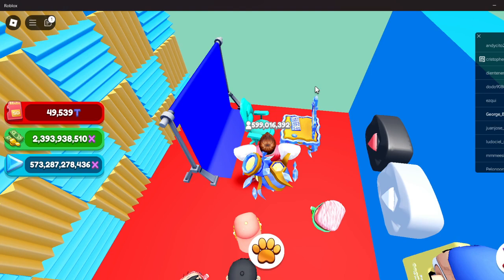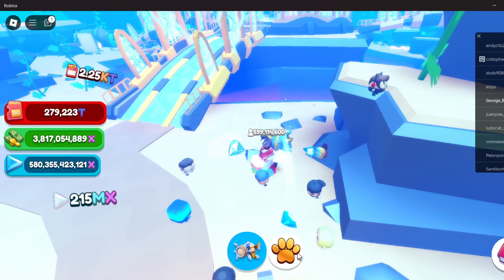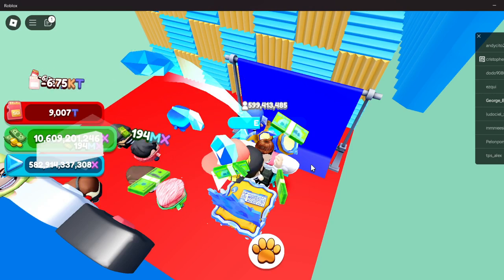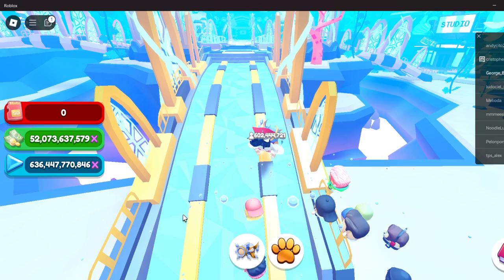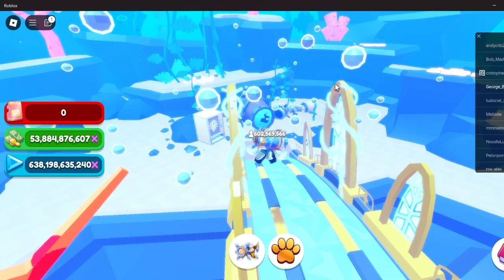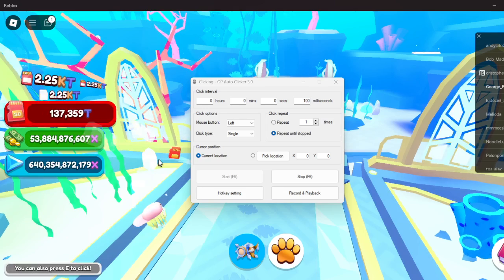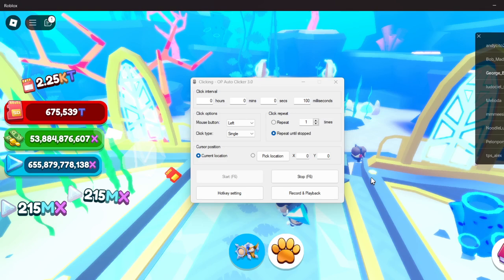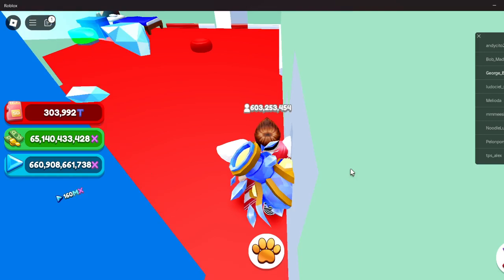I'm Confused In Youtube Legends.... (Roblox)